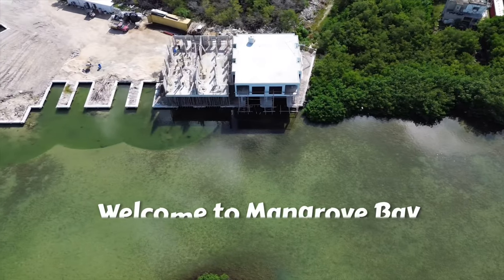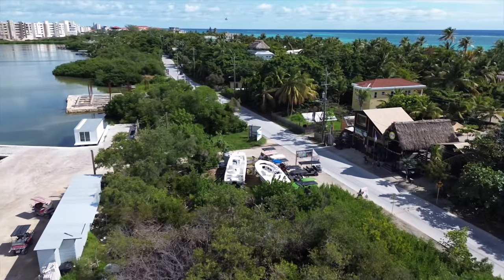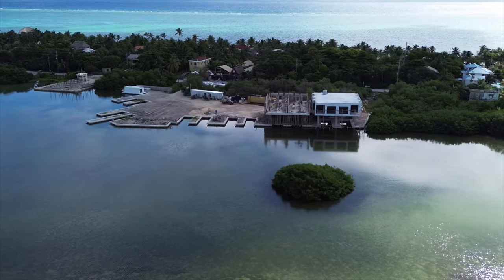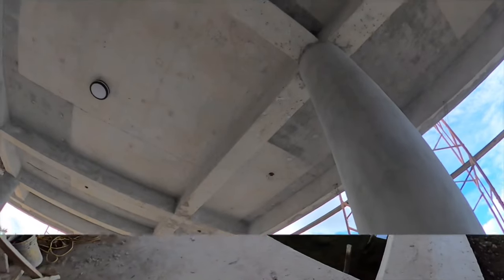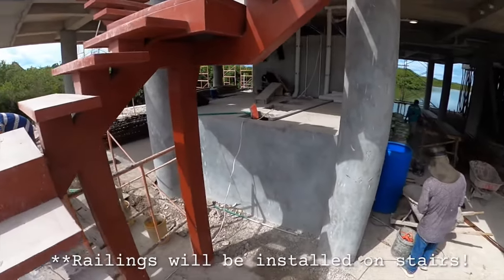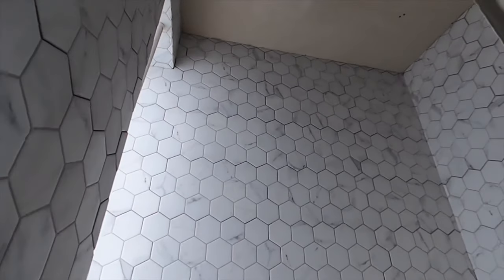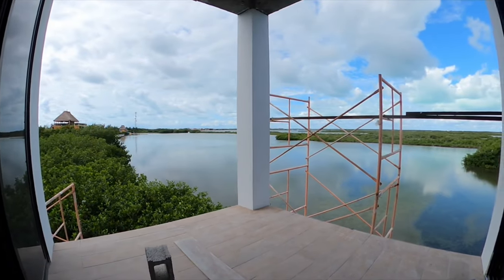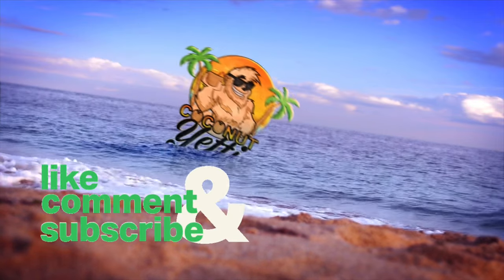Waterfront Duplexes with BOAT SLIPS! Fisherman’s Dream at Mangrove Bay- Ambergris Caye, BELIZE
Today, we're heading over to Mangrove Bay, a fisherman's paradise, which is located in the Tres Coco’s area of Ambergris Caye. This is one of the best neighbourhoods on the island as you’re walking distance to some of the best bars and restaurants, and only about a 5 minute golf cart ride to town. Come check it out!